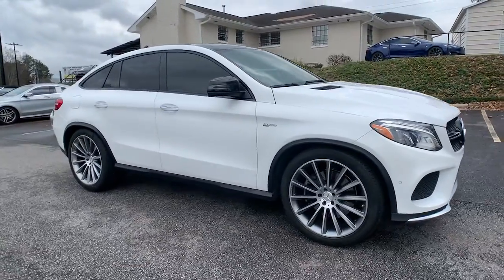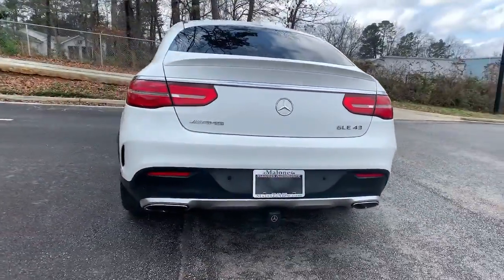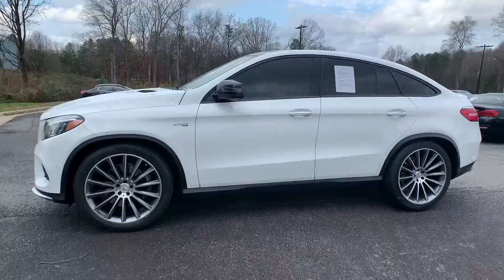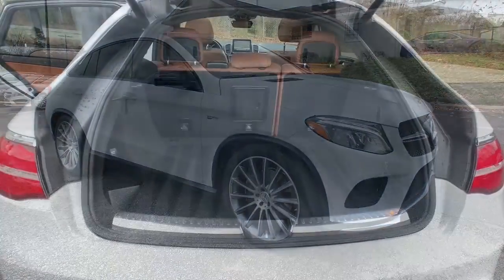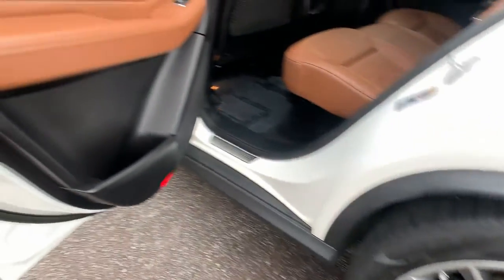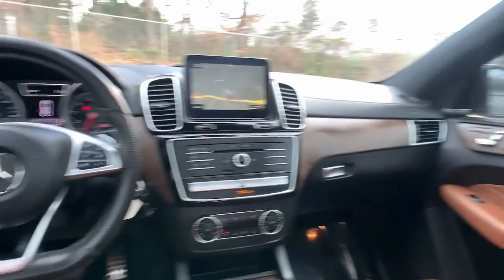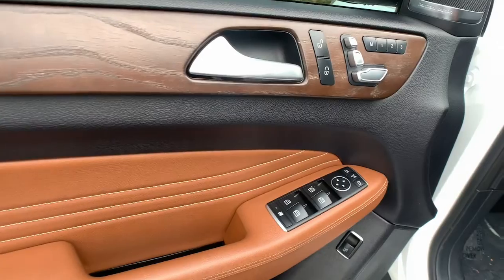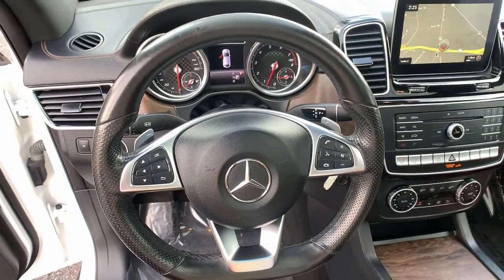2017 Mercedes-Benz GLE Marietta, Powers Park, Fair Oaks, East Cobb, Sandy Plains 4622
Polar White Used 2017 Mercedes-Benz GLE available in Marietta GA at Malones Automotive. Servicing the Marietta, Powers Park, Fair Oaks, East Cobb, Sandy Plains, GA area.
2017 Mercedes-Benz GLE GLE 43 AMG Coupe - Stock#: 4622 - VIN#: 4JGED6EB4HA078273

Malones Automotive
1827 Lower Roswell Rd

MSRP $78,595... Includes $9,000 in Options!!..
Navigation system: COMAND APS,Parking Assist Package,Parking Assist Package Code,Premium 2 Package,14 Speakers,AM/FM radio: SiriusXM,AMG eSound,CD player,DVD Coding,DVD-Audio,harman/kardon Logic 7 Surround Sound System,harman/kardon Speakers,Premium audio system: COMAND,Radio data system,Radio: COMAND System w/Navigation,Single DVD Player,SiriusXM Satellite Radio,Weather band radio,Air Conditioning,Automatic temperature control,Front dual zone A/C,Rear window defroster,Memory seat,Power driver seat,Power Driver Seat w/Memory,Power steering,Power windows,Remote keyless entry,Steering wheel memory,Steering wheel mounted audio controls,Adaptive suspension,Auto-leveling suspension,Four wheel independent suspension,Speed-sensing steering,Traction control,4-Wheel Disc Brakes,ABS brakes,Anti-whiplash front head restraints,Dual front impact airbags,Dual front side impact airbags,Emergency communication system: mbrace2,Front anti-roll bar,Knee airbag,Low tire pressure warning,Occupant sensing airbag,Overhead airbag,Rear anti-roll bar,Power moonroof: Panorama,Smartphone Integration,Power Liftgate,Blind spot sensor: Blind Spot Assist